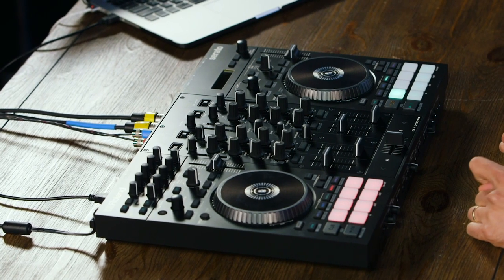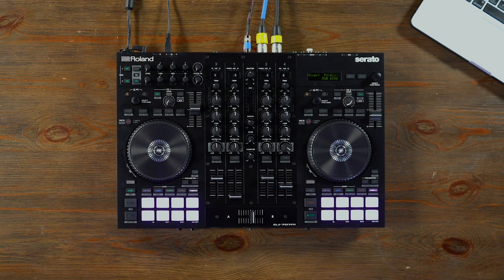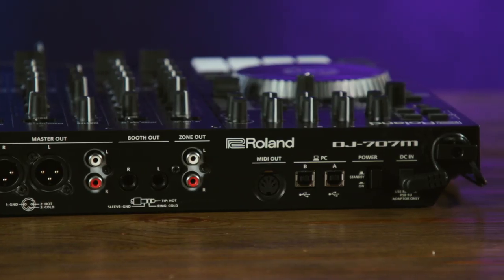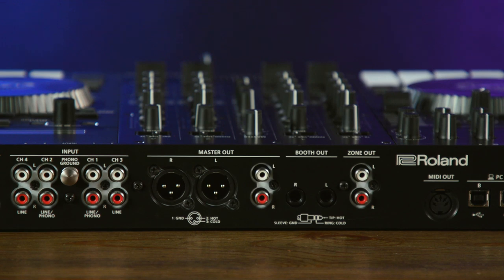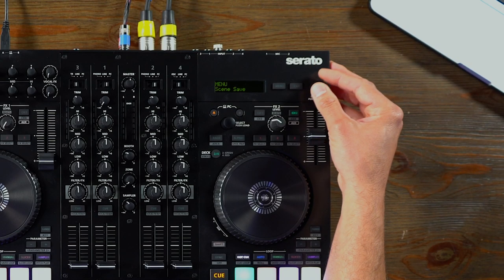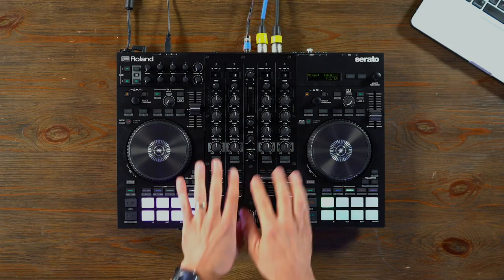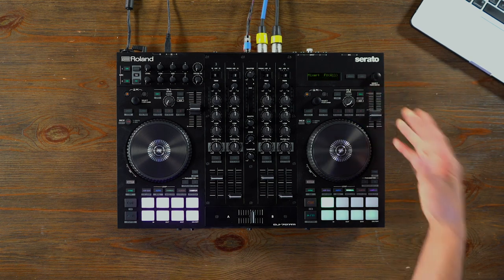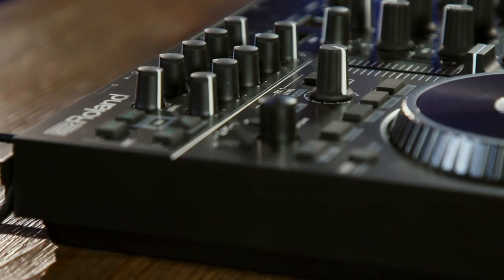Roland DJ-707M 4-deck Serato DJ Pro Controller Demo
With comprehensive control over Serato DJ Pro software, a built-in 24-bit/96kHz audio interface, and onboard drum patterns derived from TR-series drum machine, the Roland DJ-707M DJ controller offers big performance potential in an ultra-convenient format. Beyond software control, this four-channel controller offers seven dedicated inputs for external sound sources. Three assignable output sections give you flexibility when connecting to different sound systems, featuring a stereo master out, booth out, and zone out. And for seamless DJ handoffs, dual USB inputs support two different computers both running Serato sessions.